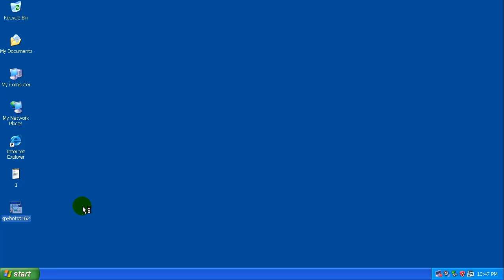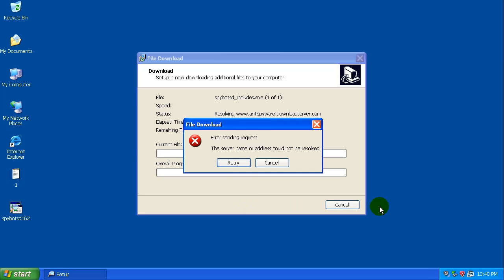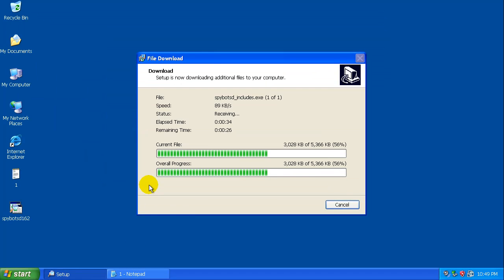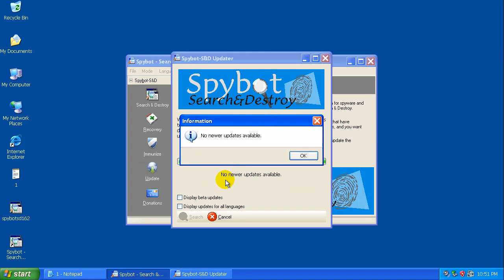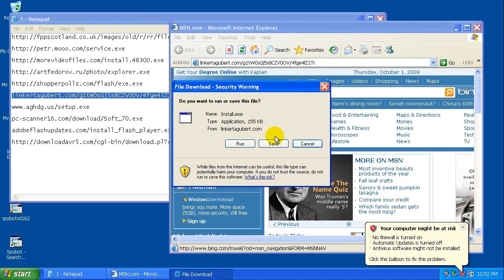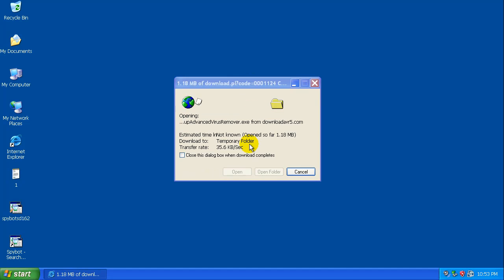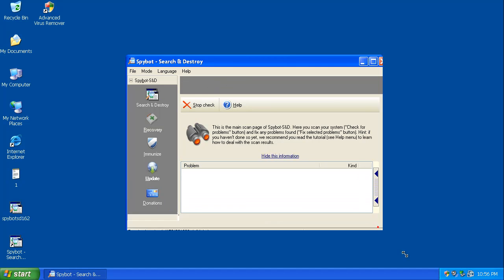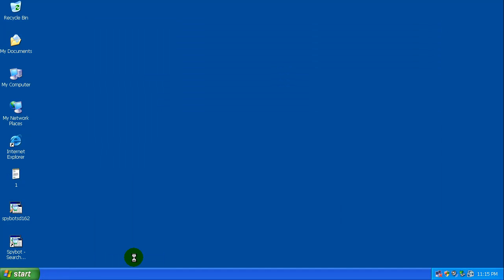Spybot Search and Destroy Cleaning Test Video 1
Testing Spybot Search & Destroy